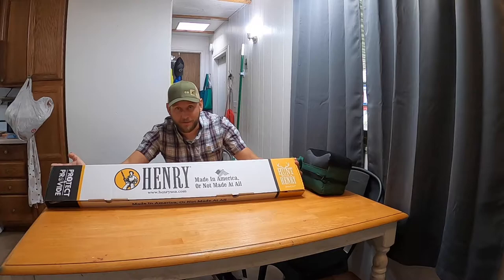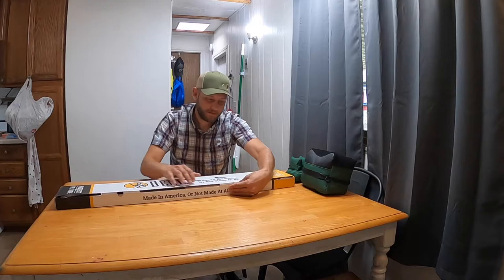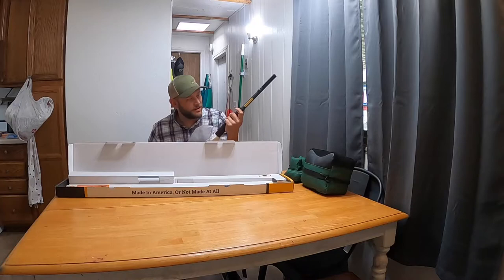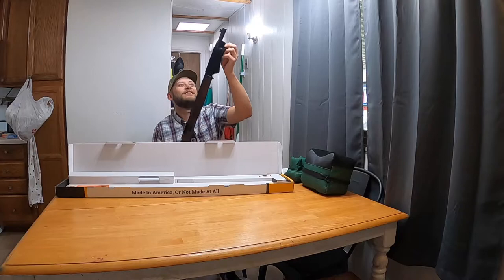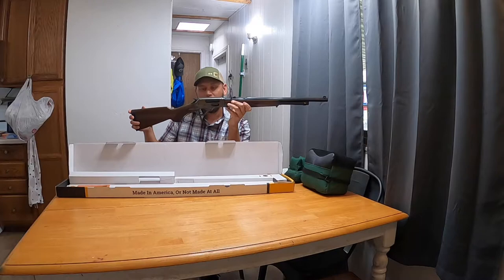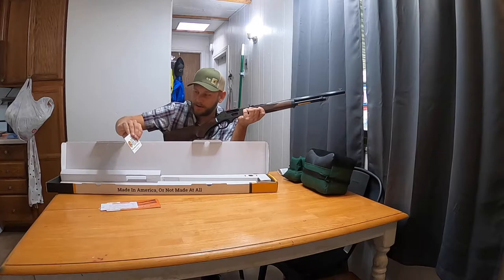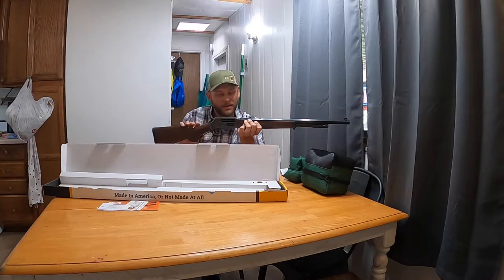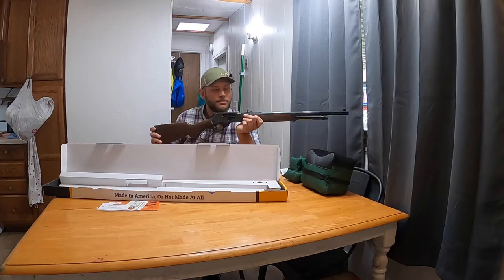Unboxing: Henry 45 70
We're back with an awesome rifle from Henry Rifles.  Join Seth as he unboxes Henry's 45-70.  This is an amazing rifle and be sure to be on the lookout for our full review.